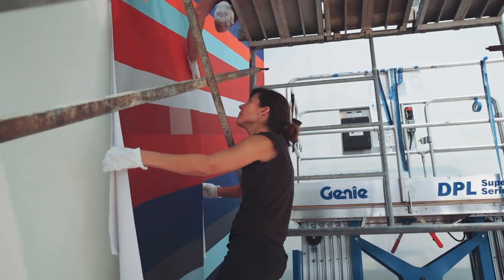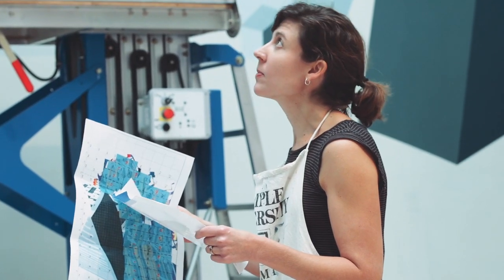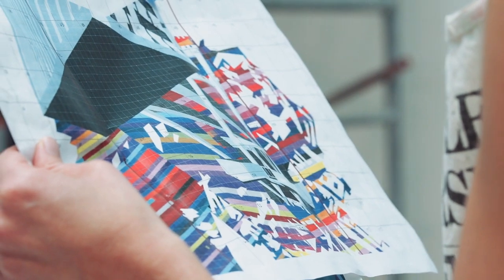Joelle Dietrick Project Atrium MoCA Jacksonville 1-Min Excerpt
Documentation of my installation at MoCA Jacksonville in 2015. Excerpt of a video about the project by Joe Karably.